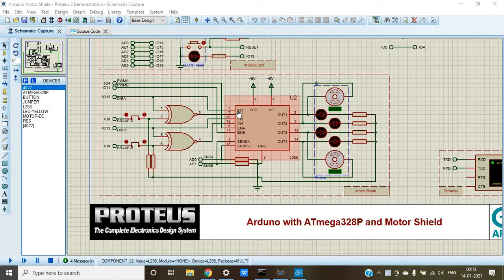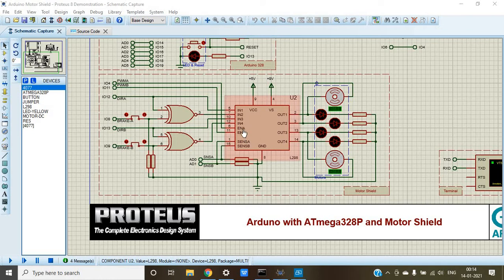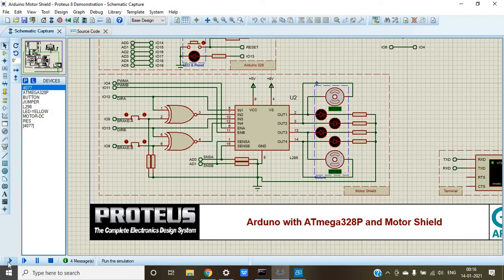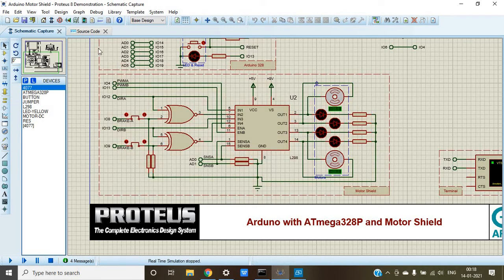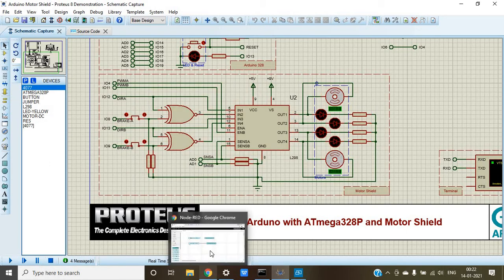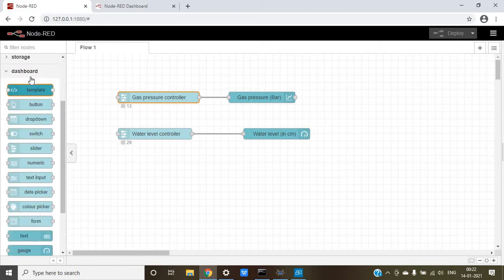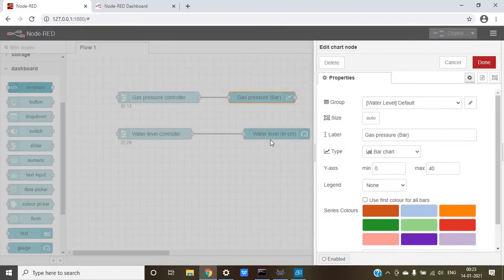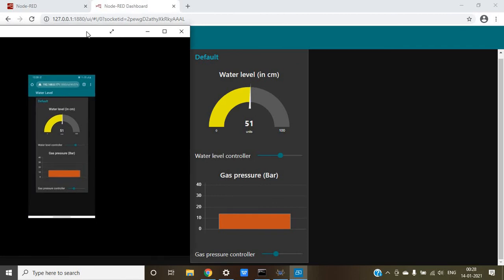DIY Assignment 4 using Proteus and Node-Red softwares: by Sampurak Talukdar(20CE10060, Section 2)